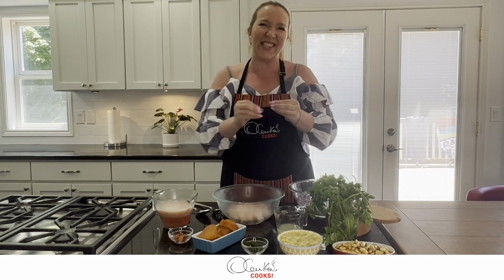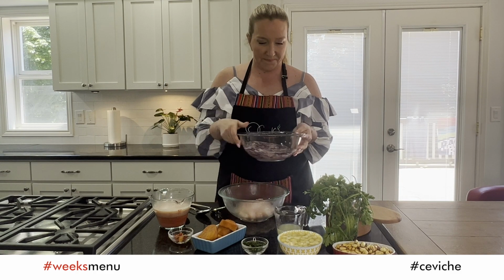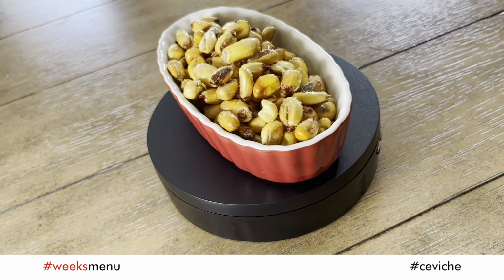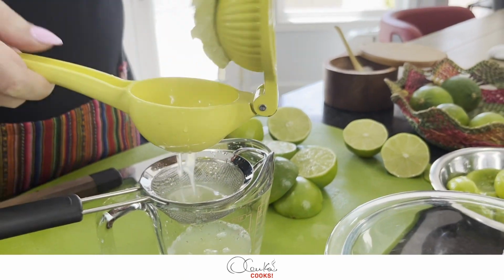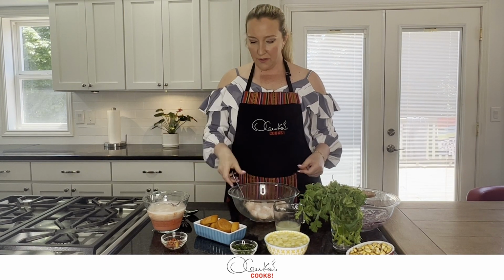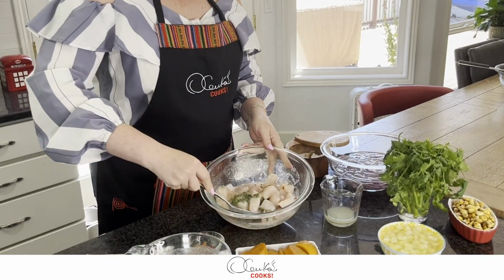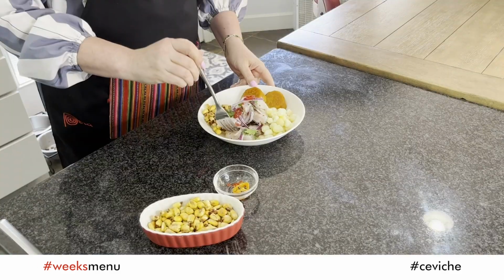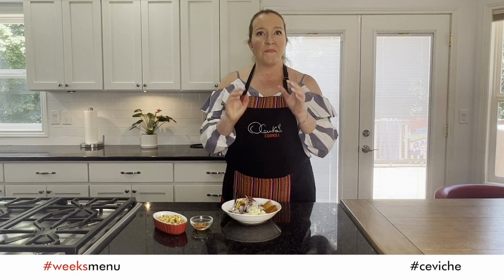Ceviche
🇺🇸Hello my friends! Are you ready to make the perfect Ceviche? 🍋🐟 Dive into my kitchen secrets as we unveil the step-by-step recipe for this iconic dish.

🇵🇪¡Hola amigos! ¿Están listos para preparar el Ceviche perfecto? 🍋🐟Es hora de sumergirse en los secretos de mi cocina mientras revelamos la receta -paso a paso- de este plato icónico.

This dish is ideal with a Pisco Sour.